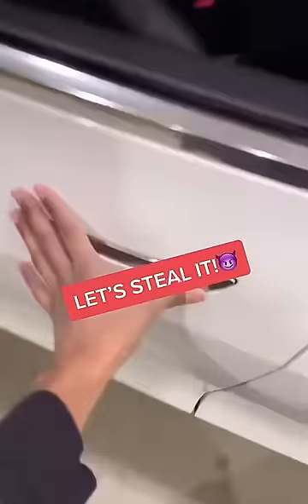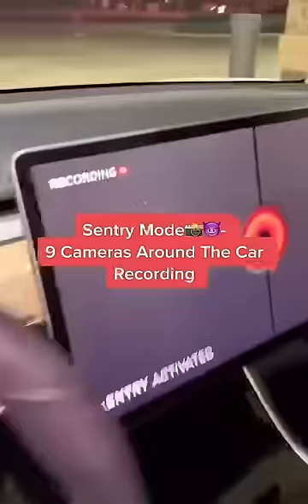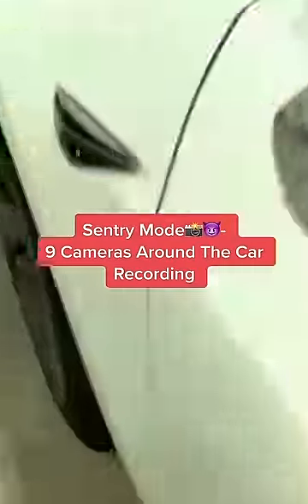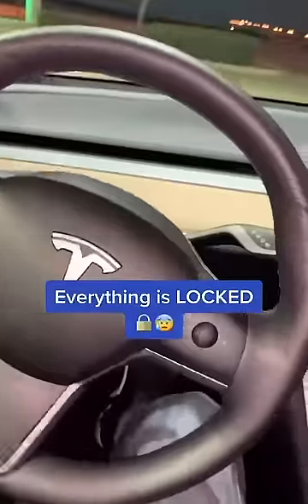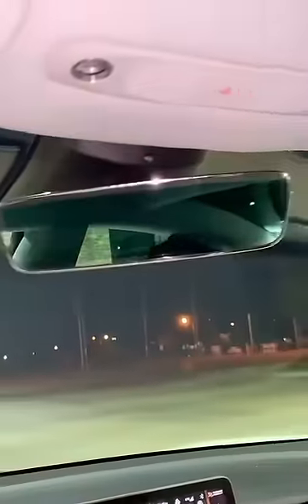HOW TO STEAL A TESLA 😳😈